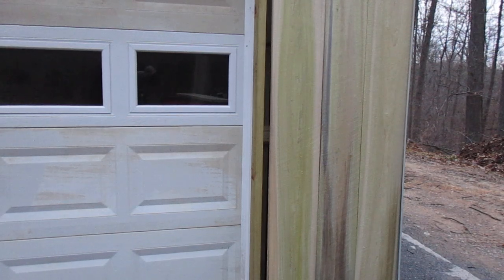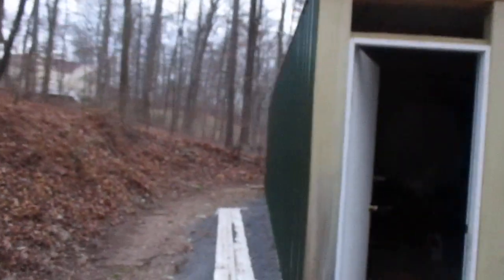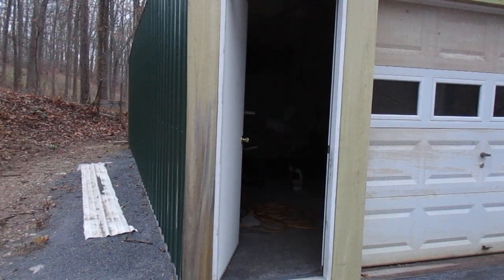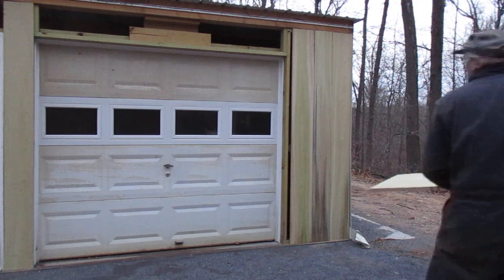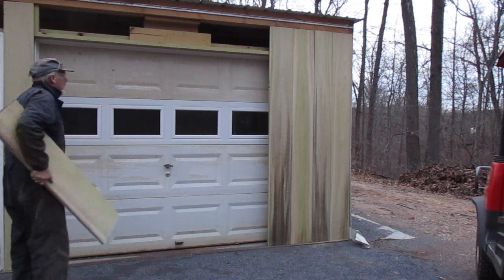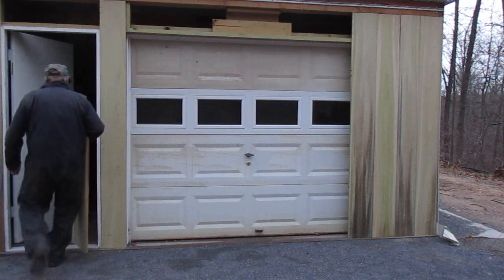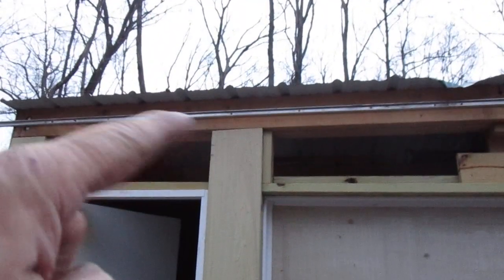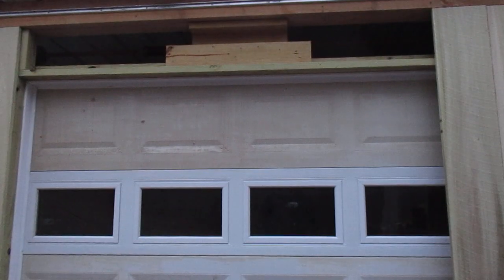What the boards are for #584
They will work fine . thanks for your time  john